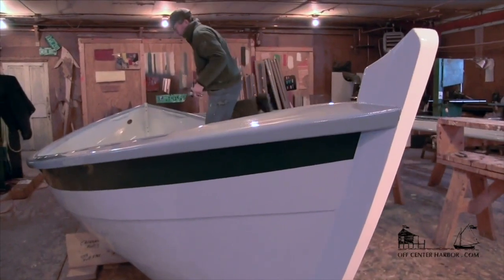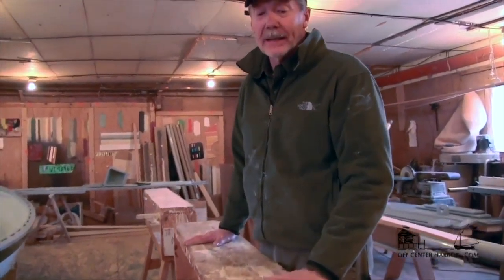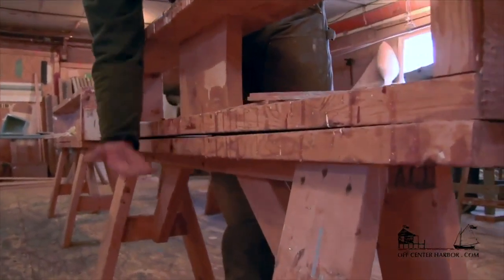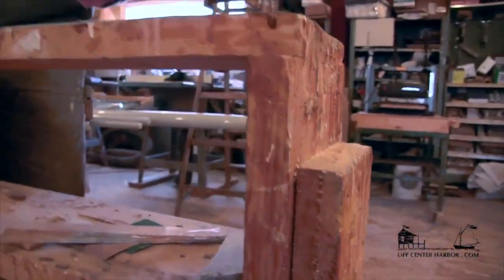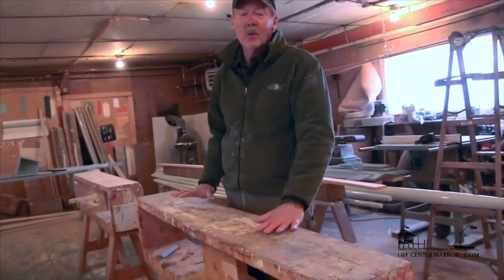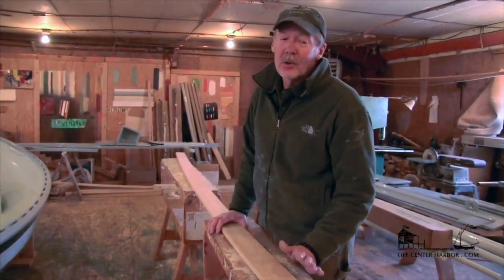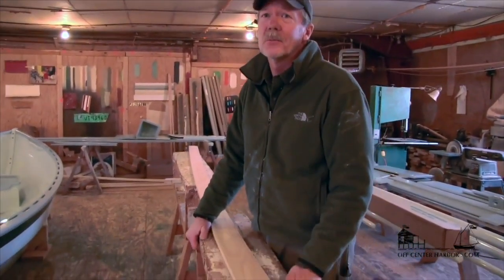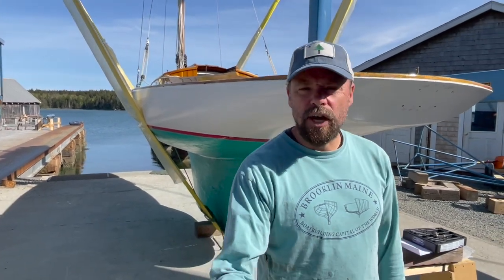Cool Shop Tips #1 - Manning Benches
Off Center Harbor is the world's leading video website for high-quality instructional boating videos — with masterclasses on how to build, maintain, and repair boats.

The crew of Off Center Harbor also travels the world bringing you aboard hundreds of the best classic boats across the planet.

A saw horse and a rugged, portable, versatile work bench all in one, or as the case may be, two. Geoff Kerr introduces us to the Manning benches designed by Sam Manning.